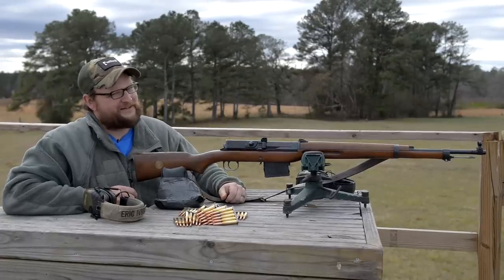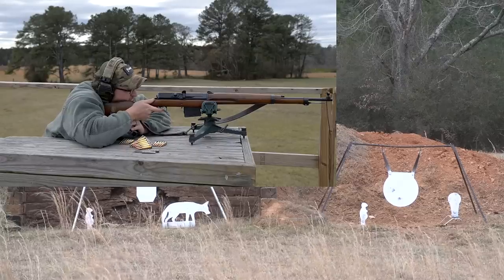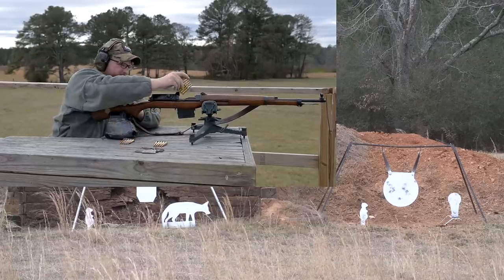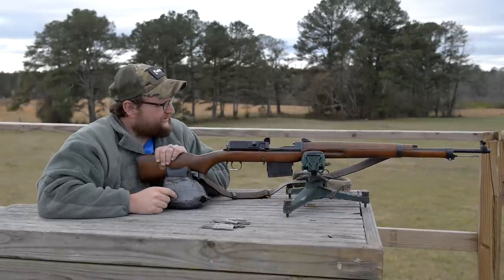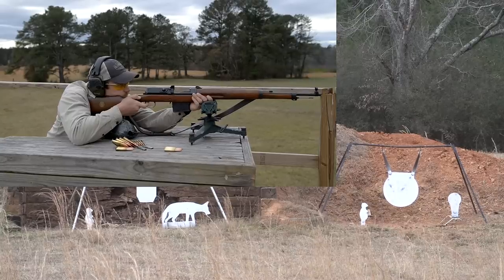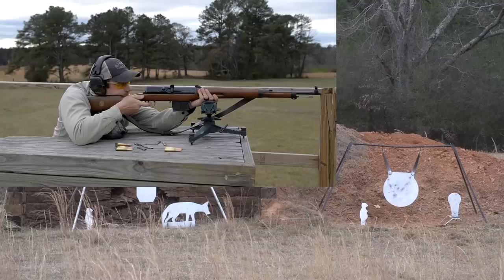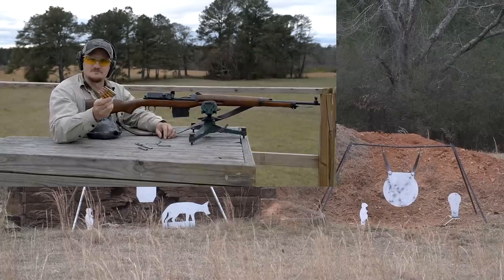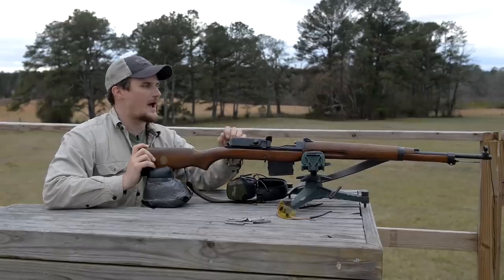Swedish AG-42B at 600 yards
In this viewer requested video, we take the Swedish Ljungman AG-42B to the tower for some long range iron sight fun. Guys, these rifles flat out shoot.